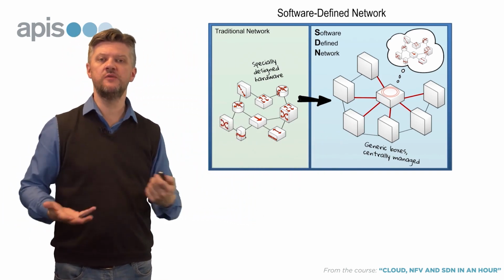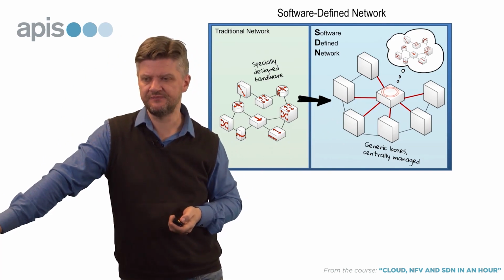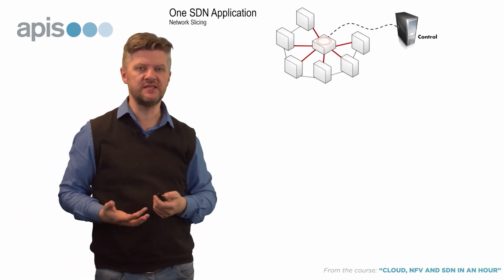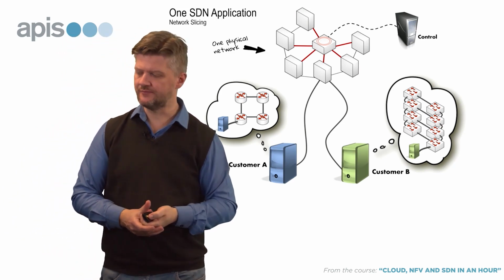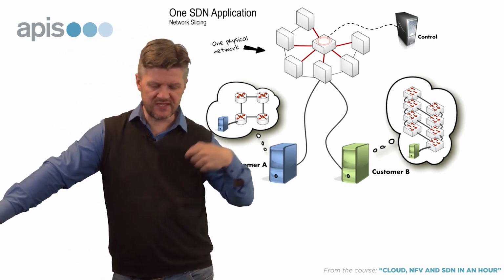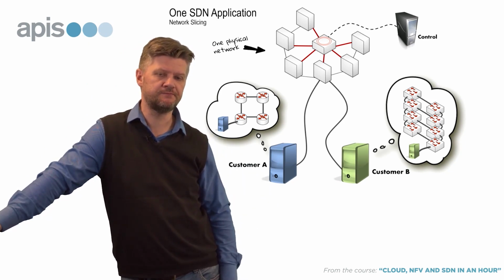Apis TechTip: What Is SDN?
This is an episode of Apis TechTips, a series of short explainer excerpts from real Apis training courses. This episode gives a basic understanding of what software-defined networking can be, and it comes from the course “Cloud, NFV and SDN in an Hour”. In this course you will learn different ways to implement a cloud execution environment, what NFV and SDN are, and how all three function together.

Here are some of the topics that are covered in “Cloud, NFV and SDN in an Hour”:
• Cloud Introduction
• Virtualization
• Containers
• OpenStack
• Network Functions Virtualization (NFV)